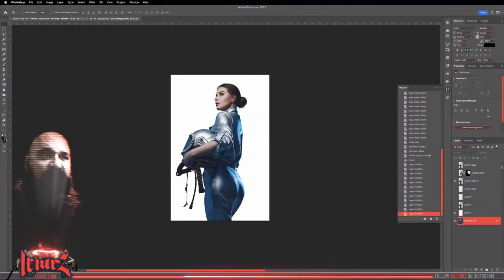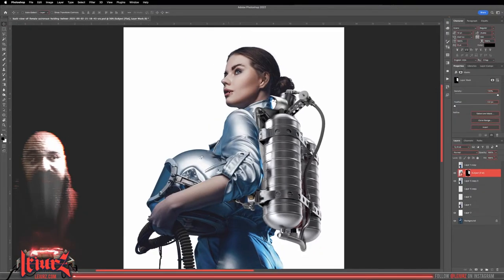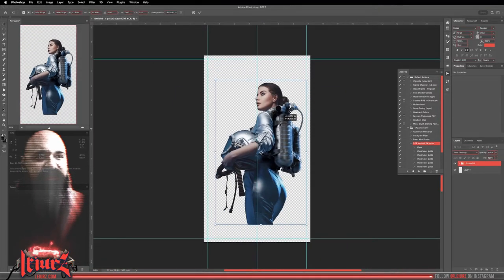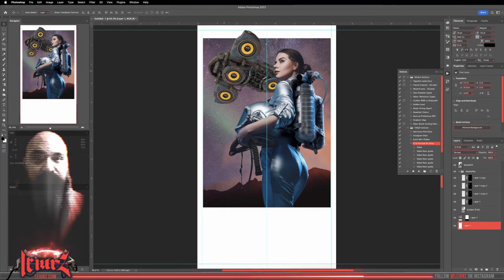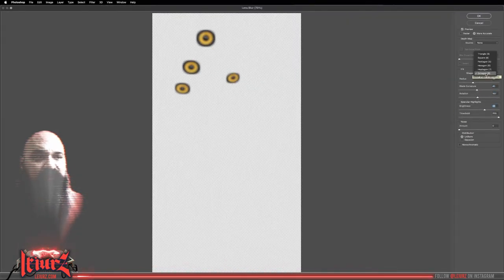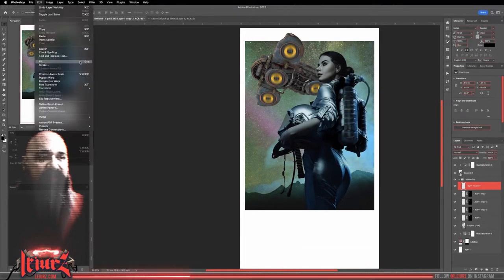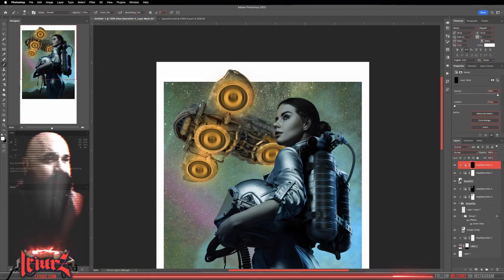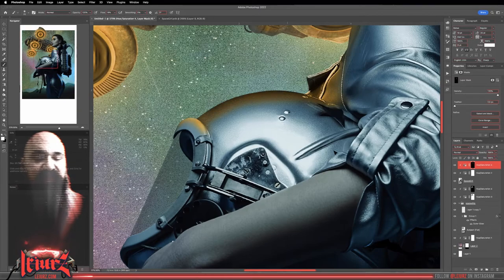Designing Bass Ship Flyer - photoshop speed art - flyer design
In this  video I use photoshop speed art to create a  flyer design inspired by WW2 propaganda and retro sci fi posters.

00:00 Introduction
00:42 Begin Edit in Photoshop
02:55 Bass Ship Edit
03:51 Combining Assets
04:30 Painting Highlights and Details
07:13 Adding Typography
09:55 Image Reveal